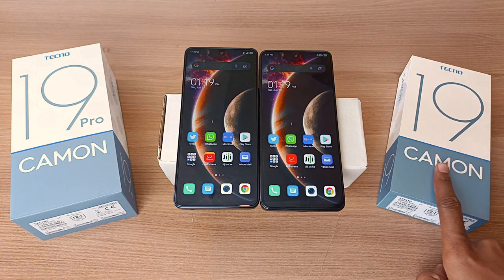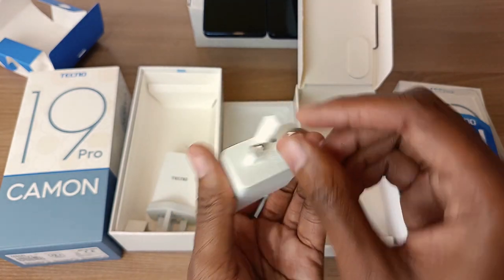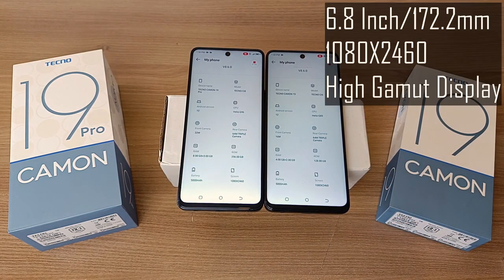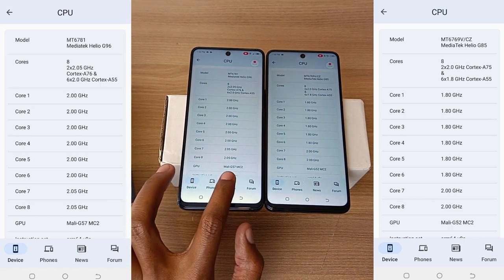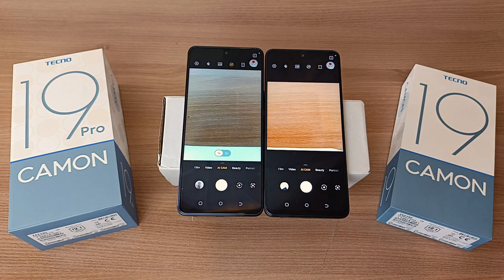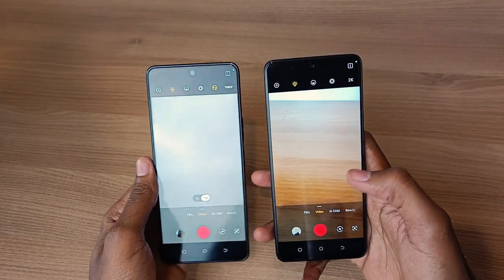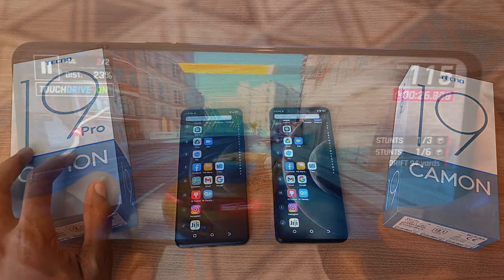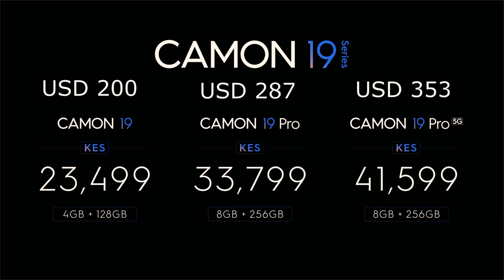Tecno Camon 19, Camon 19 Pro & Camon 19 Pro 5G Comparison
What are the differences between the Tecno Camon 19, Camon 19 Pro & and Camon 19 Pro 5G? Find out in this video

Official prices for the Tecno Camon series in Kenya

Camon 19 KES 23,499
Camon 19 Pro KES 33,799
Camon 19 Pro 5G KES 41,599

Chapters
0:00 Accessories
1:23 User Interface
2:11 Specifications
3:49 Sensors
4:18 Refresh Rate
4:54 Camera
7:33 Camon 19 Pro 5G
8:23 Price

Camon 19 Pro Specifications
-Helio G96 (2X2.205 GHz Cortex-A76 & 6X2.0 GHz Cortex-A55)
-64MP Main + 50MP Portrait + 2MP Bokeh Lens with OIS and Quad Flash
-6.8 Inch/172.72mm Display
-Full HD+ High Gamut Display
-1080X2460 Screen Resolution
-120Hz Refresh rate
-Android 12
-8GB RAM + 5GB ROM
-256GB ROM
-Quad Rear Flash
-32MP Front Camera with
-On screen Flash
-5000mAh Battery
-33Watt USB Type C Charger

Camon 19 Specifications
-MediaTek Helio G85 (2X2.20 GHz Cortex-A75 & 6X1.8 GHz Cortex-A55)
-64MP + 2MP Bokeh + AICAM Triple rear camera
-6.8 Inch/172.72mm Display
-1080X2460 Screen Resolution
-60Hz Refresh rate
-Android 12
-4GB RAM + 3GB ROM
-128GB ROM
-Quad Rear Flash
-16MP Front Camera with
-On screen Flash
-5000mAh Battery
-18Watt USB Type C Charger